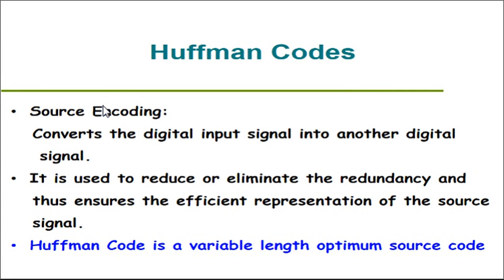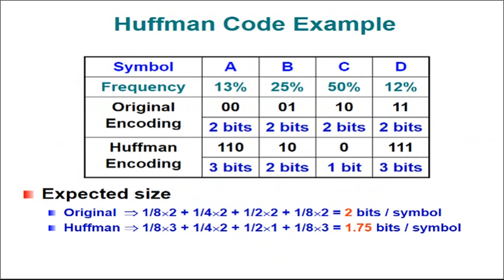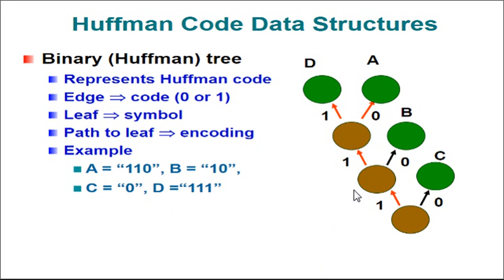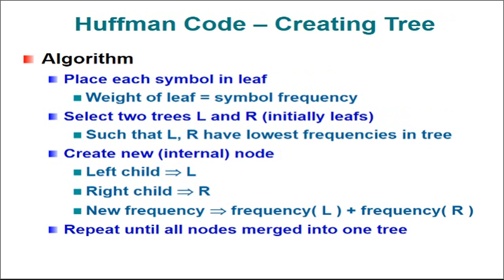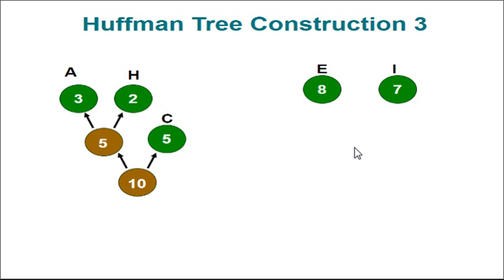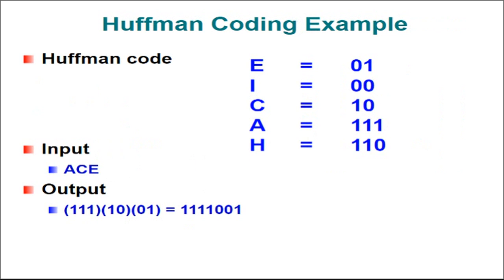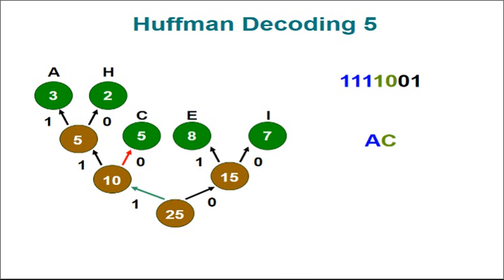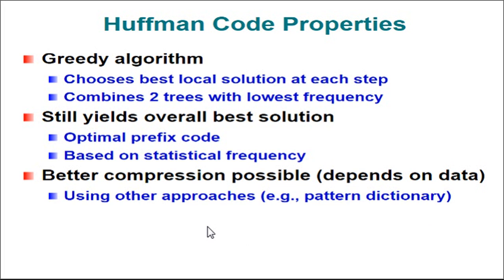Huffman code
Source coding technique